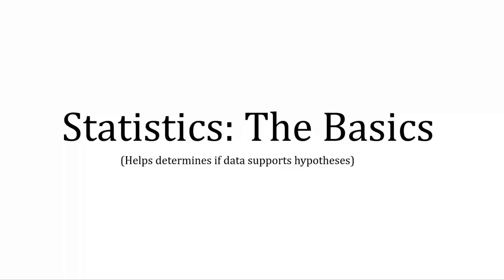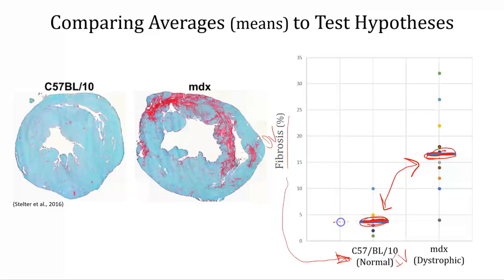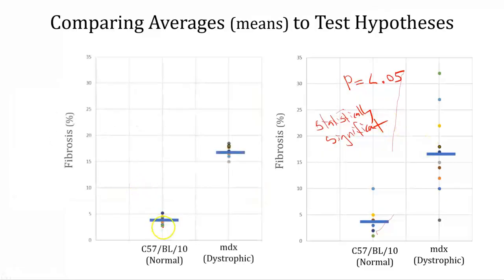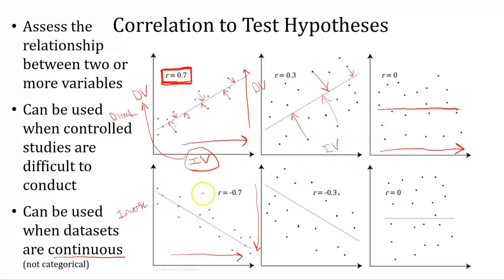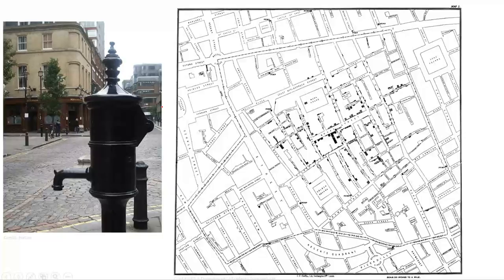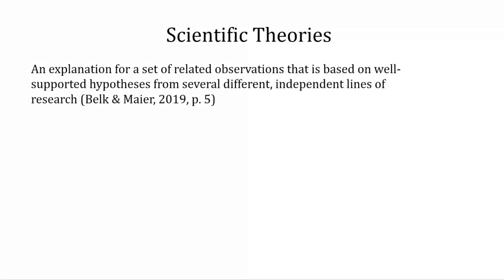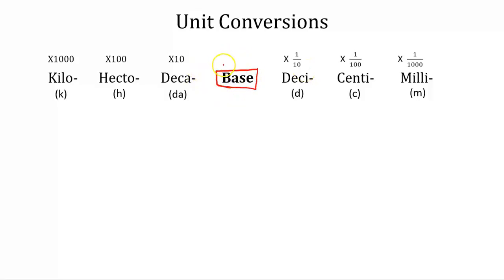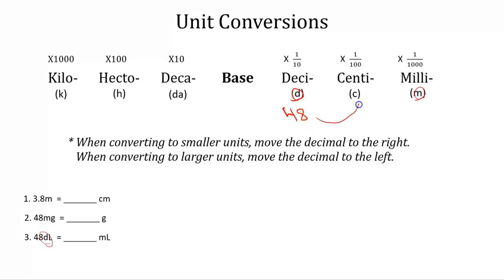Ch 1 The Nature of Science II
Basic statistics in hypothesis testing and the SI unit system.